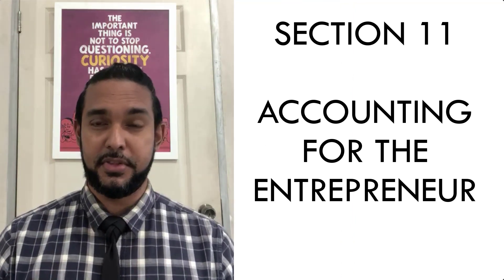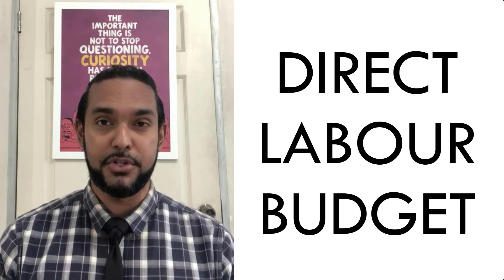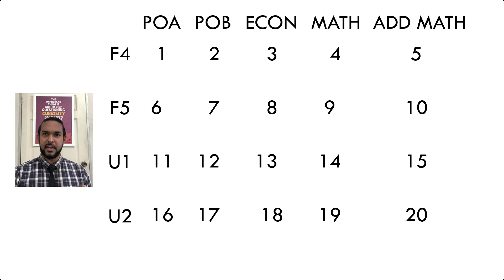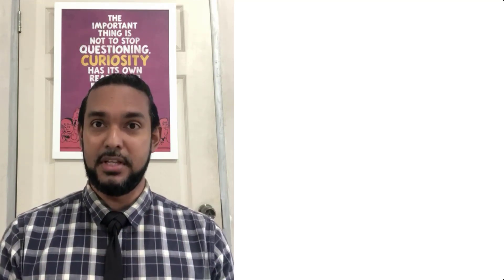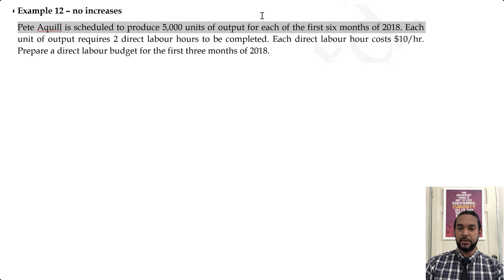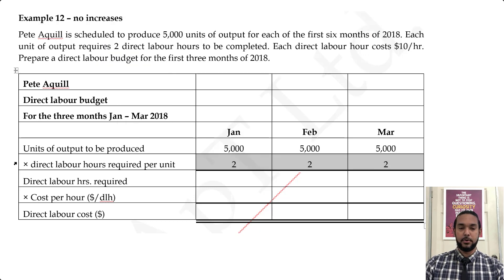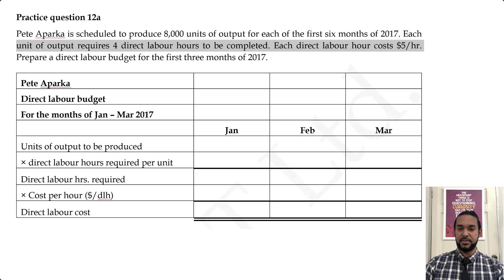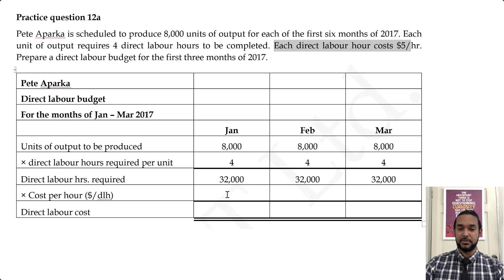Direct Labor Budget | Budgeting | Accounting for the Entrepreneur | CSEC PoA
In this video I show how to prepare a direct labor budget for a three month period under a few different scenarios.

You can use the time stamps below to navigate to different parts of the video:

00:00 - Intro
01:04 - Explanation of logic
03:23 - Example 1
05:00 - Practice Question 1
06:10 - Example 2
07:51 - Practice Question 2
09:19 - Example 3
10:49 - Practice Question 3
12:17 - Outro

I don't cover much "theory" in this video as I chose to focus on the preparation of the schedules and some of the "tricks" that can be brought in a question of this sort.

As such, I STRONGLY SUGGEST that you do your own research and compile your own notes on this topic to go along with these examples.

If you find that I'm moving too quickly in this video remember:

- you can adjust the playback speed to slow down the video,
- you can pause and/or go back over parts as many times as you like... it is a video.

If you have any questions about how I got any of the figures please leave them in the comments below and PLEASE PUT A TIME STAMP (like this 00:00) so I can go to the part of the video you are asking the question about.

Remember...

A
Different
Ap proach
To it

Much love!